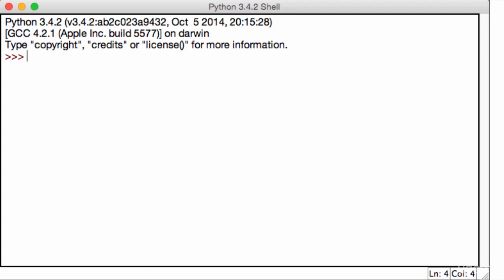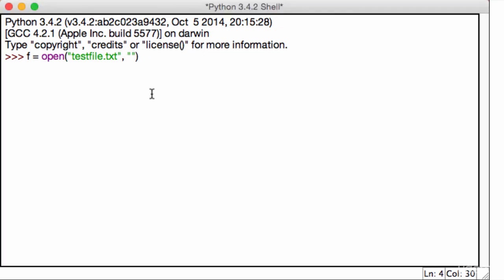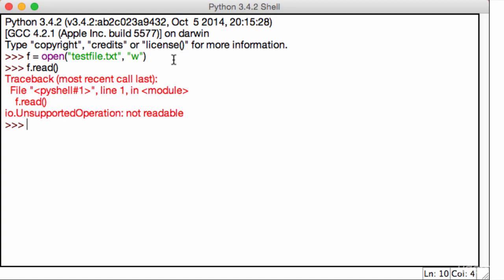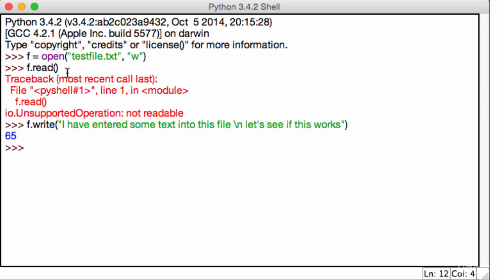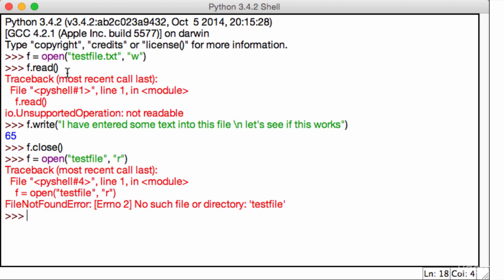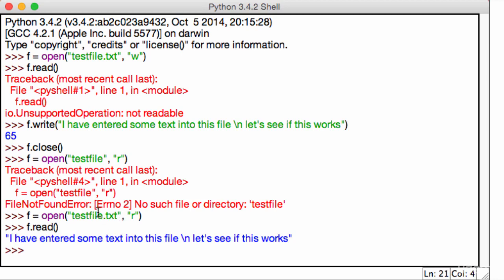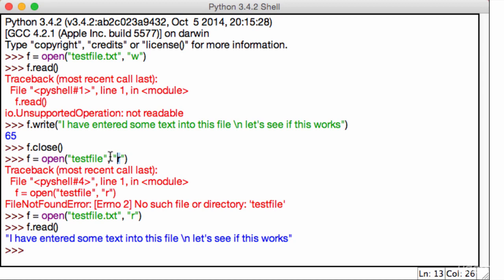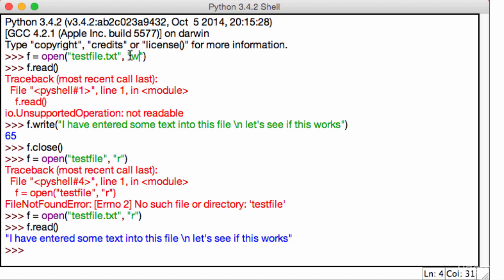003 Writing to a File